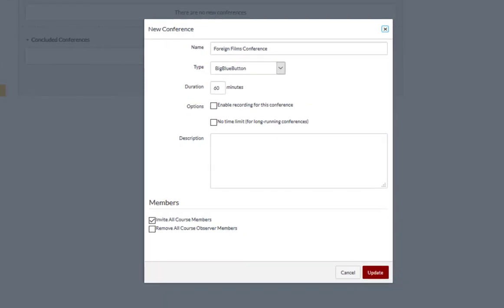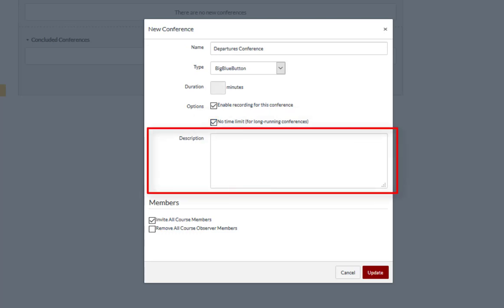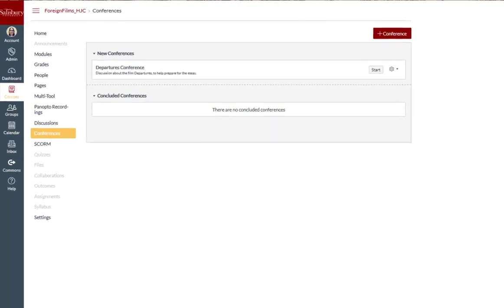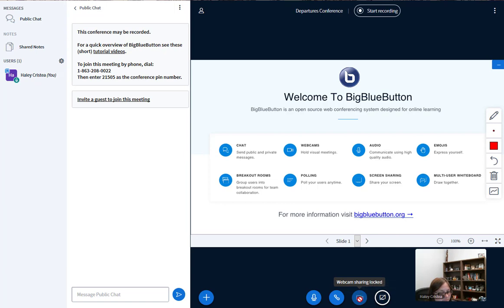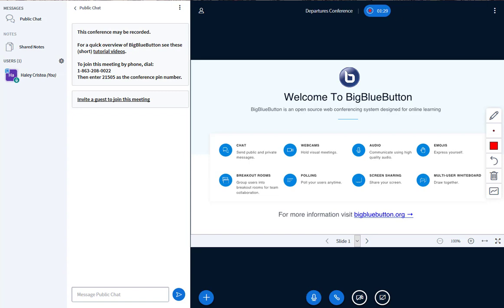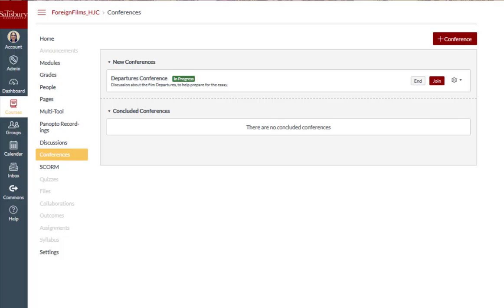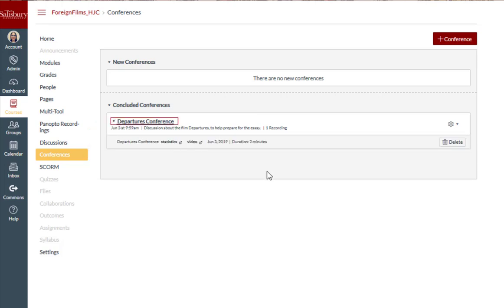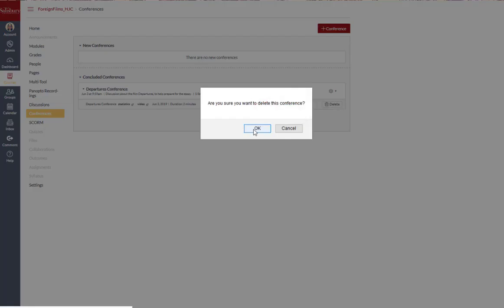Setting Up and Managing Conferences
This Tip of the Week looks at how to set up and manage Conferences in the HTML5 version of BigBlueButton, which you can use to host synchronous online meetings from within your course in MyClasses.

And check out the Conferences Interface Tip of the Week for a more in-depth look at how to use the tool during a synchronous session.